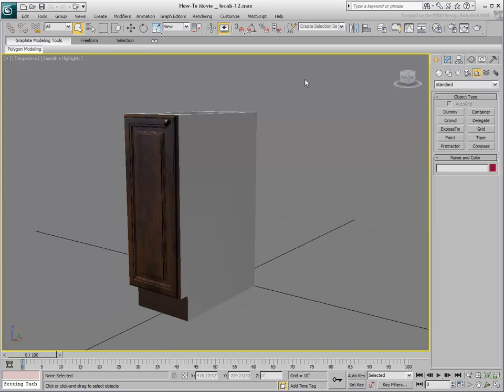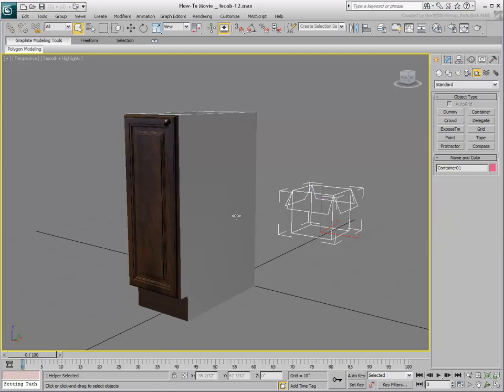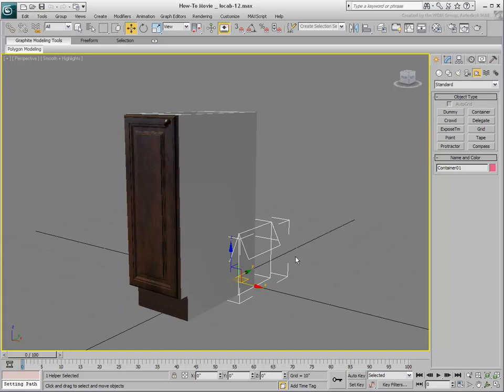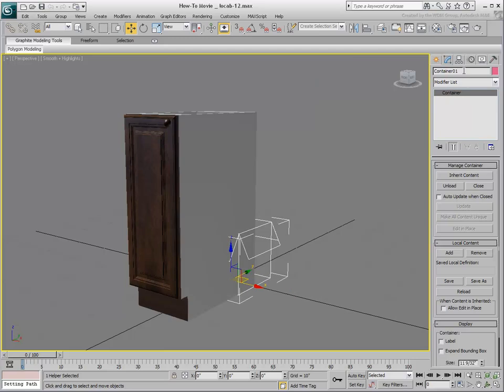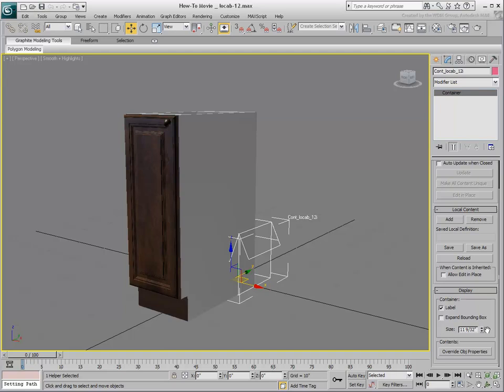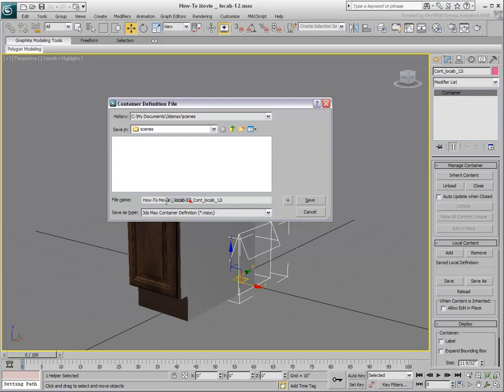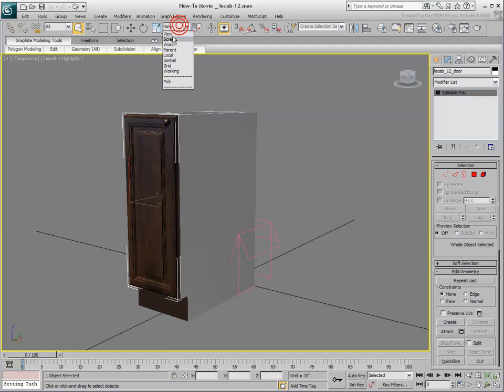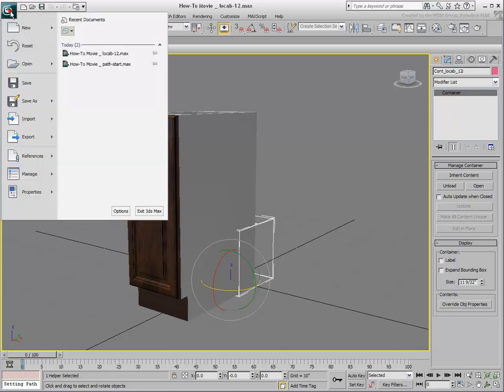Scene Management in 3ds Max - Part 1 - Using Containers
In this tutorial, learn how to create containers. Containers are helpers that let you organize scene contents into logical groups. If you come from an AutoCAD background, think of containers as "Groups" but with added functionality. In this first tutorial, we focus on basic concepts for creating and editing containers.

Level: Intermediate
Recorded in: 3ds Max 2010